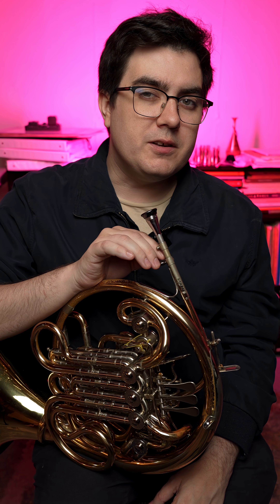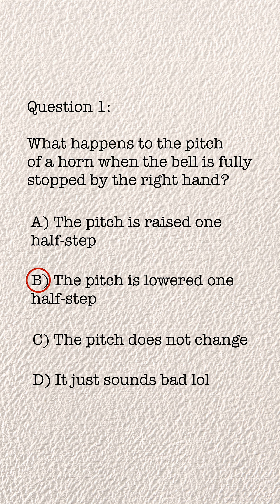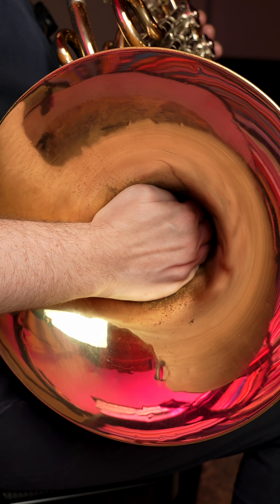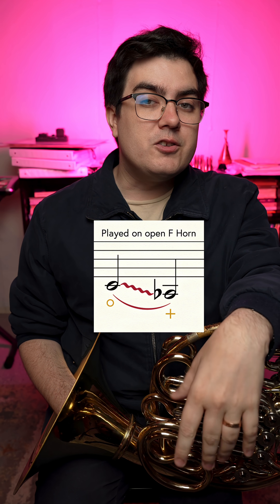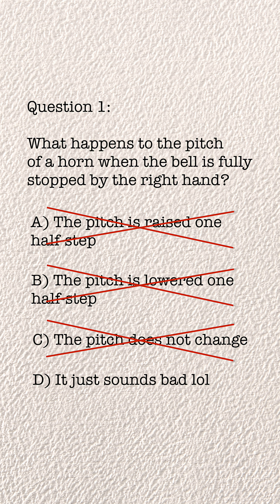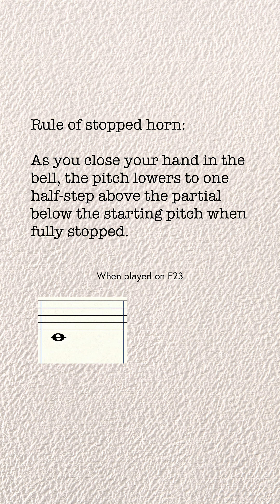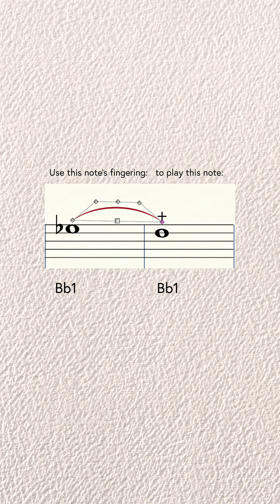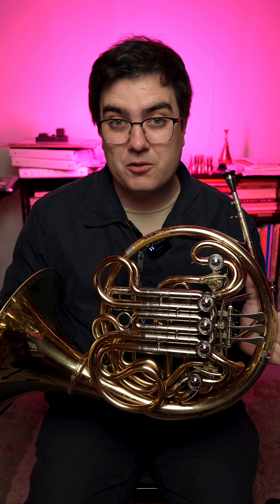What happens to the pitch of horn when you fully stop the bell with your right hand?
A short video about the acoustics of hand stopping a french horn.